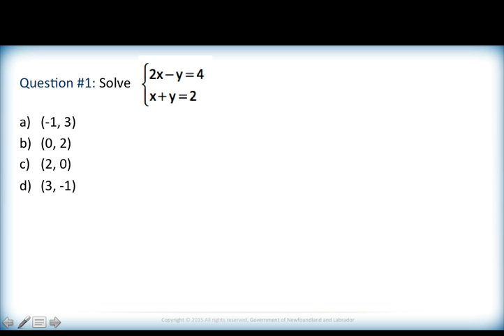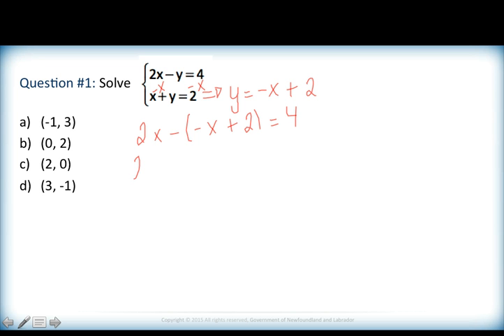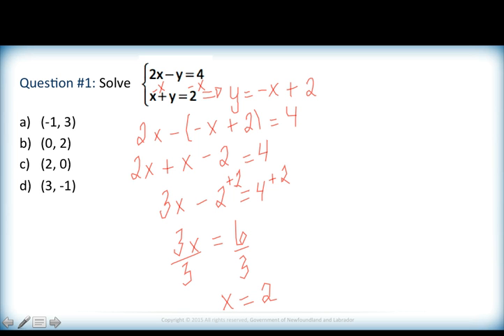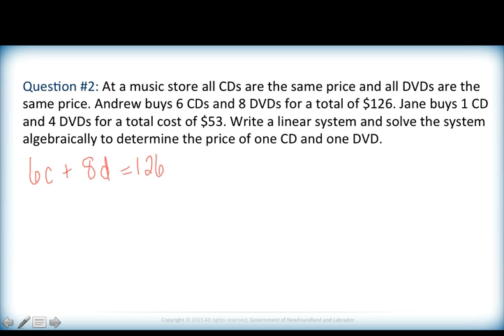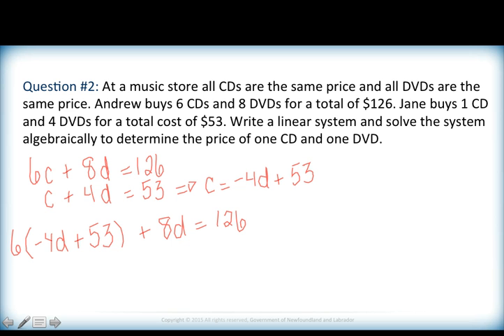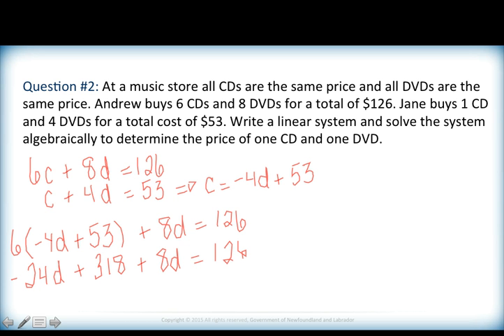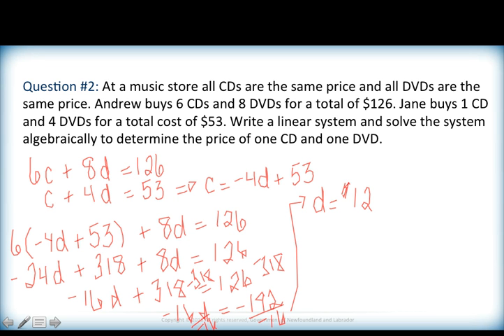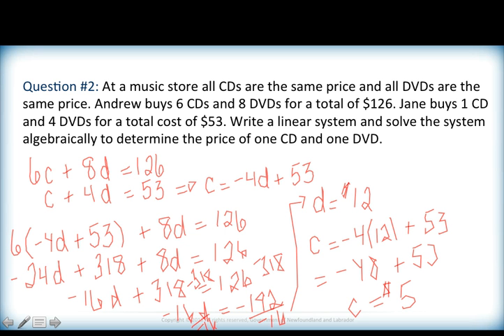M1201 U7S7.4 Using a Substitution Strategy to Solve a System of Linear Equations - Review